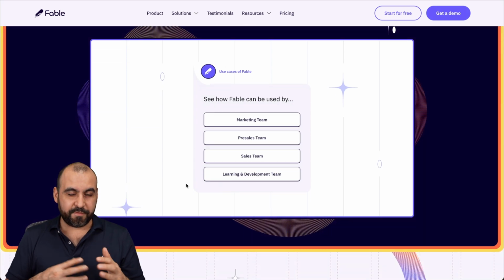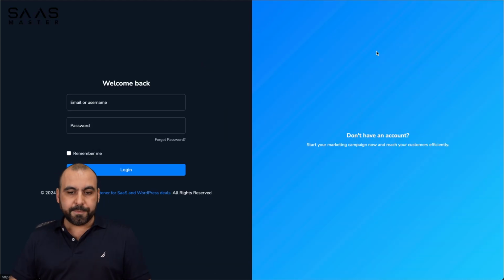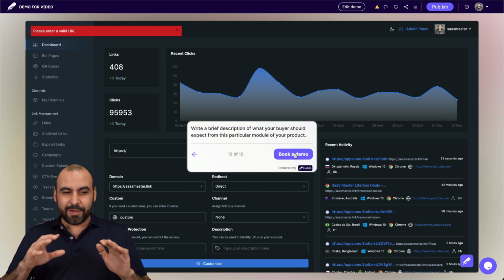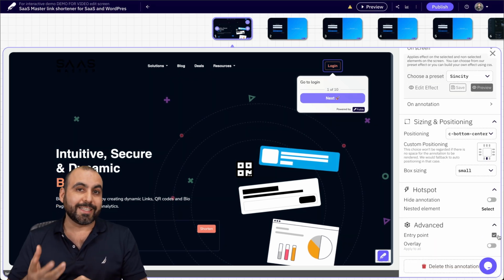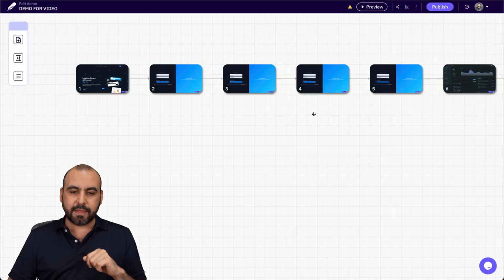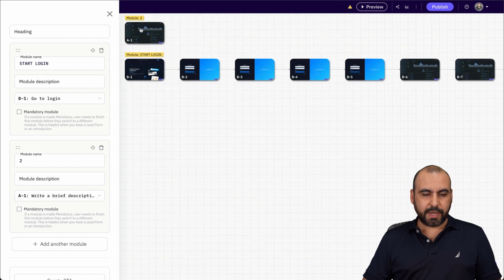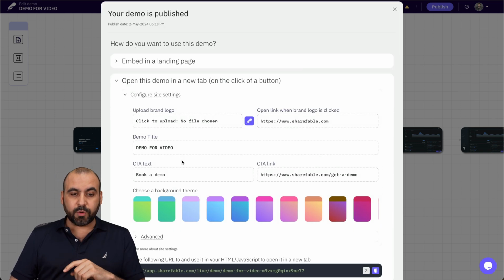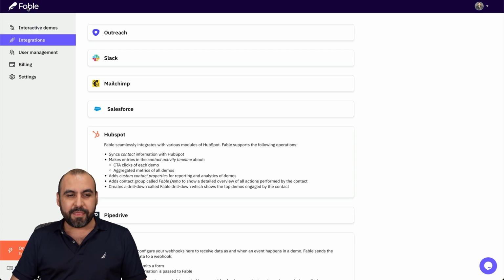Never Create a Demo Again Without Fable - See Why!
🚀 Never Create a Demo Again Without Fable - See Why! 🚀 Transform your SaaS demos with Fable, the ultimate tool for crafting interactive and engaging demos that not only showcase your product but revolutionize user experience and boost conversions. In this video, I'll demonstrate how Fable simplifies the creation of demos that are not just informative but integral to your sales strategy.

🔥 Check this deal out! Fable's demo software allows you to embed real-time, interactive guides and demos right into your site, or in your documentation as easy as pie. Say goodbye to static screenshots; welcome live, editable interactive demos that look & feel as close to the real product as possible and enhance user engagement.

💡 What's more? With Fable, capturing leads and integrating them with tools like HubSpot, Slack or Webhook is a breeze. This video not only explores Fable's functionality but also shows you how to personalize it to fit your brand, making every customer interaction unique and memorable.

CHAPTERS:
0:00 - Intro
0:10 - Fable Overview
1:45 - Creating Interactive Demos
2:53 - Building Interactive Guides
6:16 - Module Creation Tutorial
9:42 - Publishing Your Demo
10:32 - Demo Analytics Insights
11:49 - Conclusion